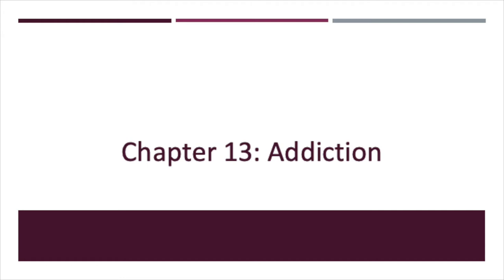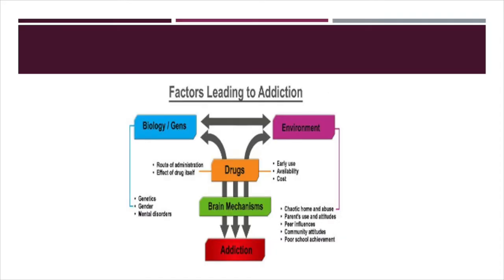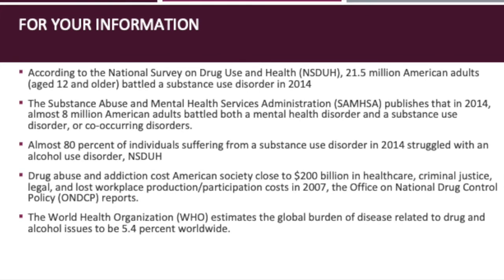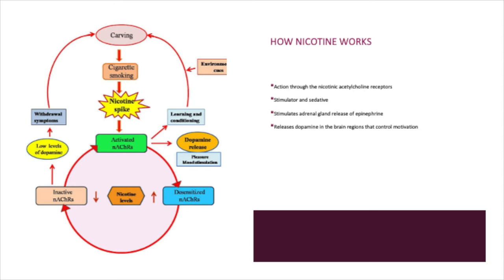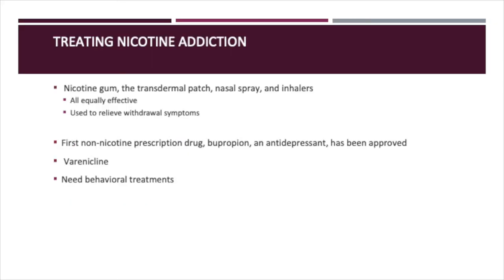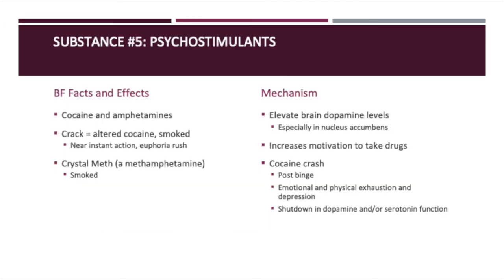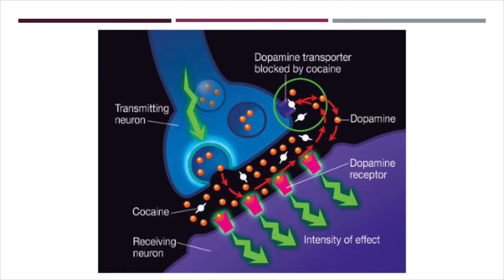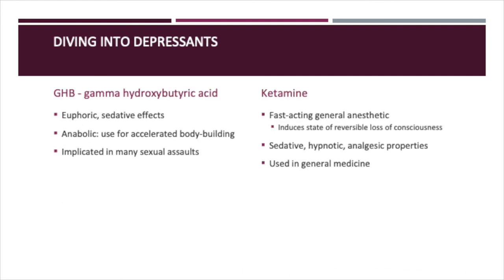Chapter 13 Addiction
Chapter 13: Addiction, from the tutors of the Brain Bee Bootcamp! Here you'll learn about addiction, the causes of addiction, and how it affects the brain!